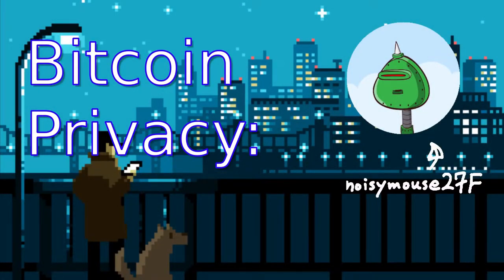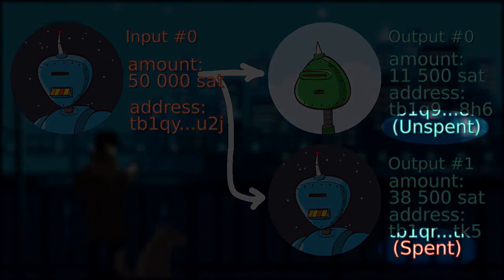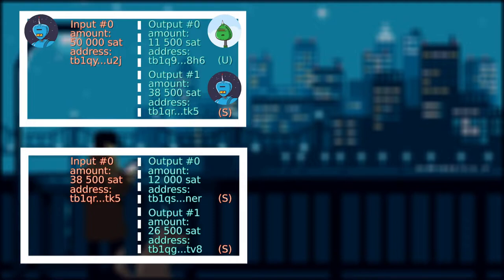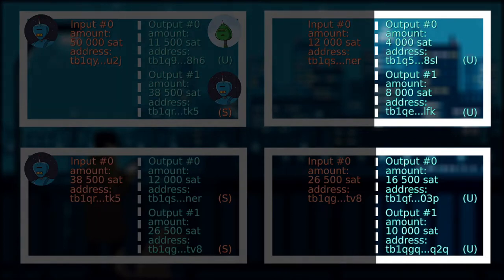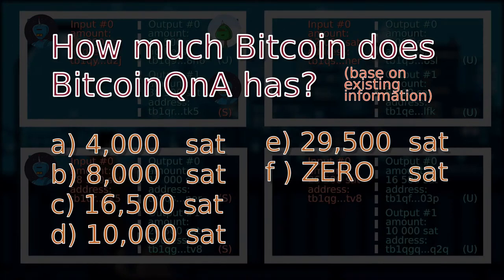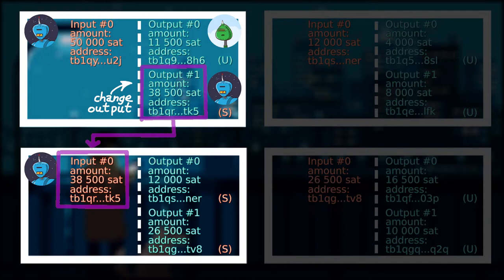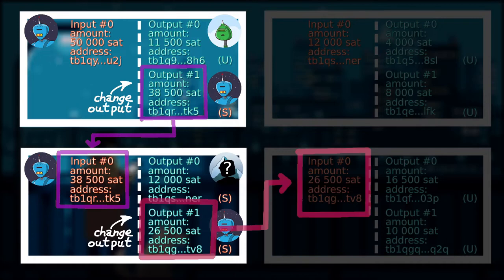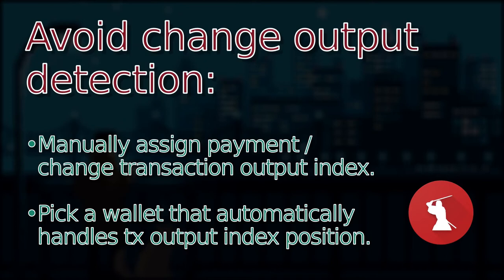Bitcoin Privacy Series 3 Change Output Position 7F93AB9EVec